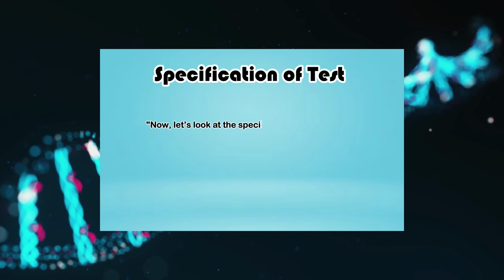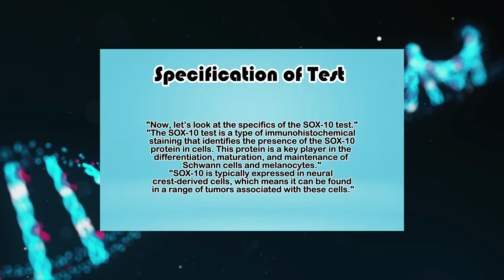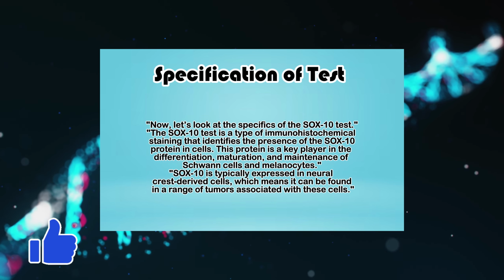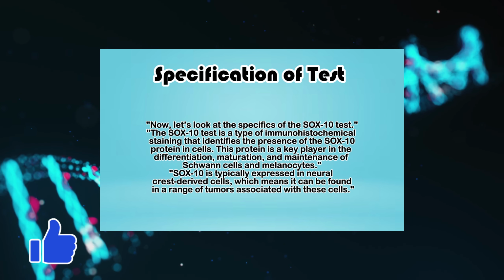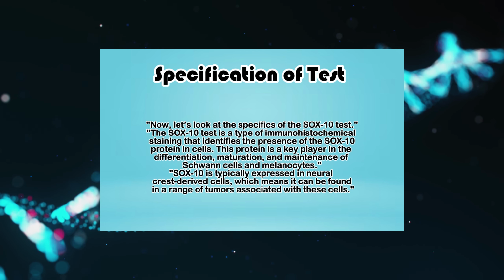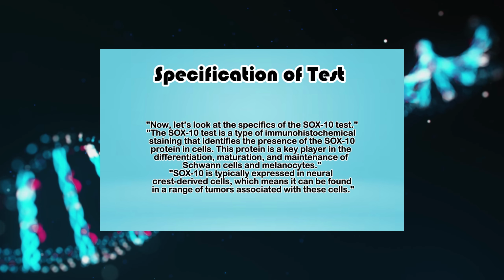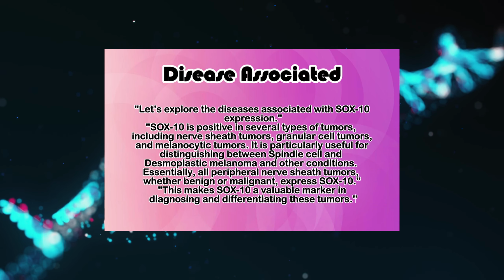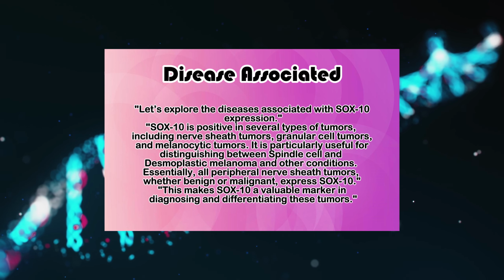IMMUNOHISTOCHEMISTRY SOX-10 (SRY-Box Transcription Factor 10)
SOX-10 plays a critical role in differentiation, maturation & maintenance of schwann cells & melanocytes. Expression of SOX-10 is seen in neural crest derived cells and hence it is positive in nerve sheath tumors, granular cell tumor & melanocytic tumors. It is strongly & diffusely expressed by Spindle cell / Desmoplastic melanoma & thus helps to distinguish Melanoma from scar. All peripheral nerve sheath tumors whether benign or malignant express SOX-10.

What is SOX10 immunohistochemistry?
What does sox 10 positive mean?
Which cells express SOX10?
What is the full name of SOX10?